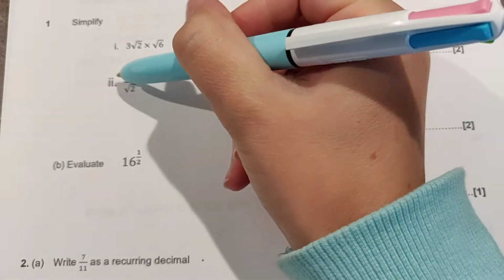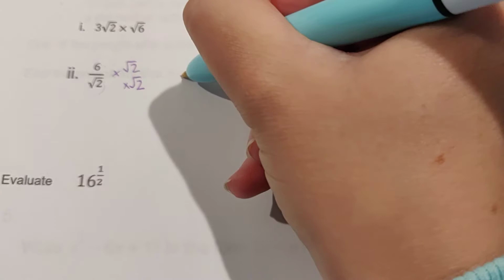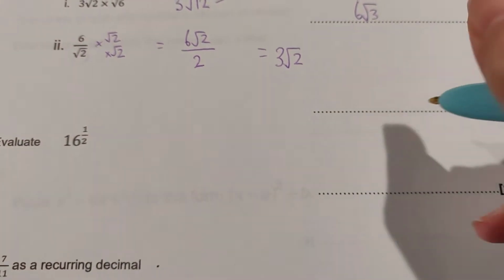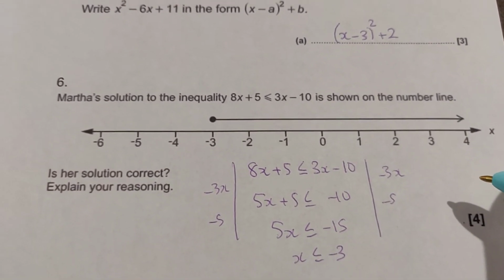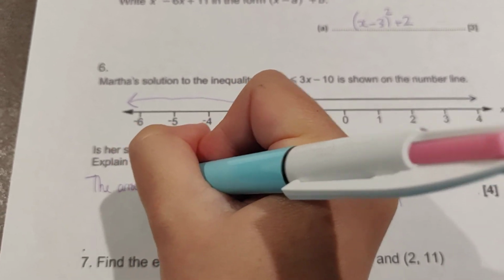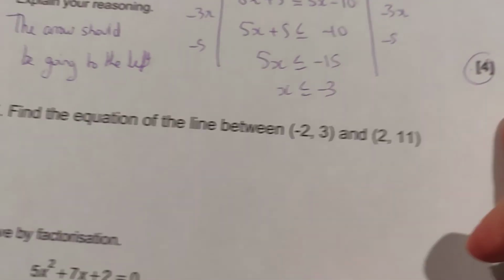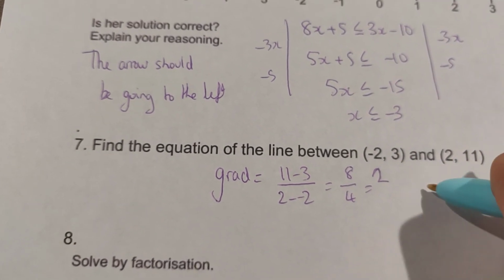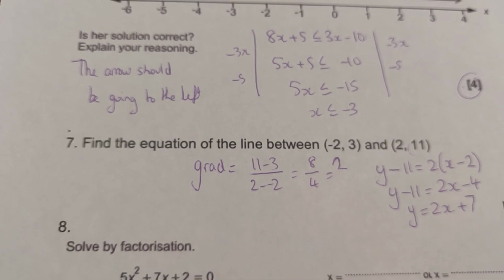Friday 2nd October Paper 5 - No calculator